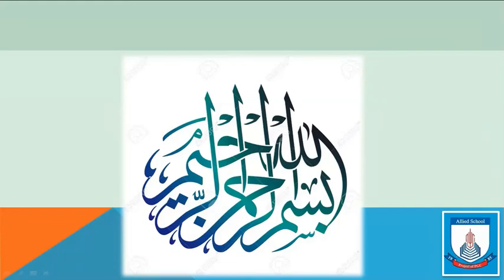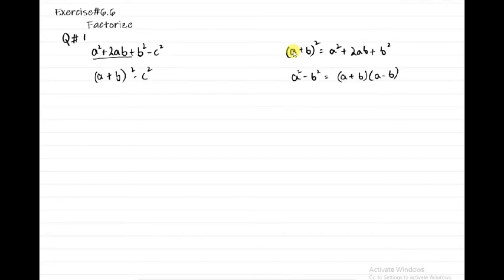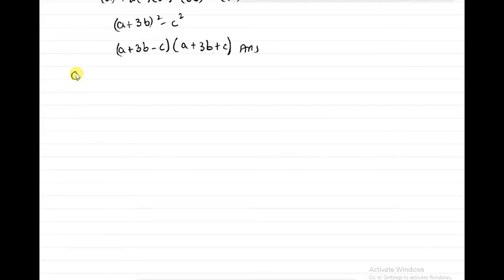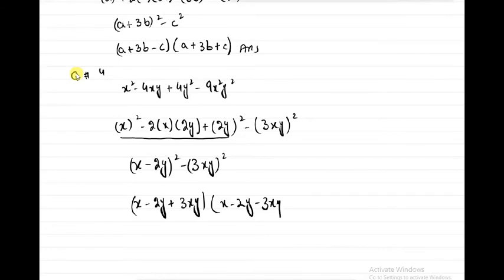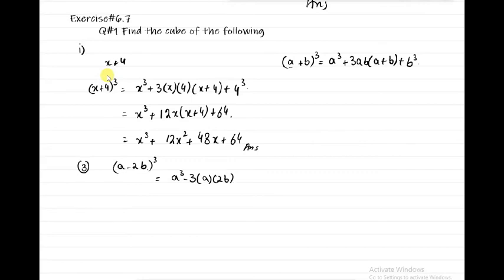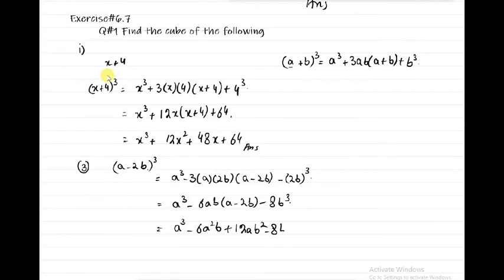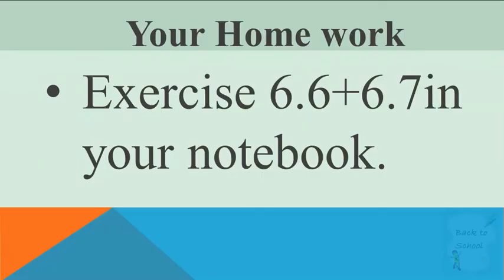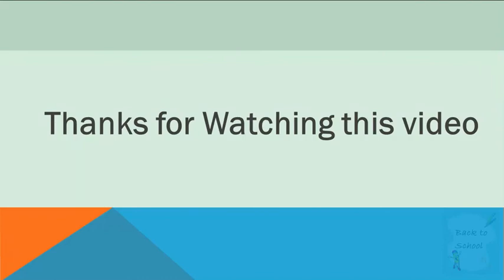Mathematics Grade#8 Lesson#5 Ex#6 6+6 7